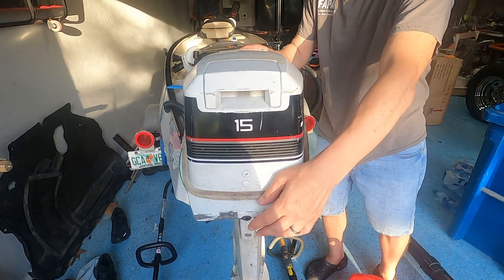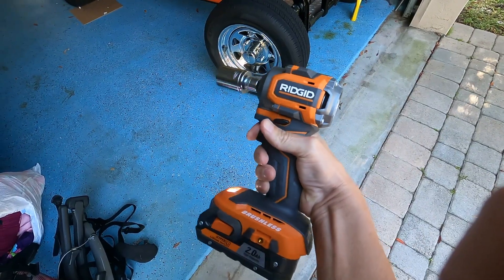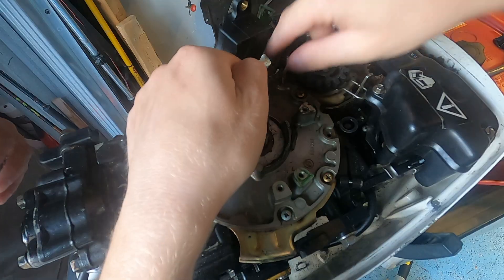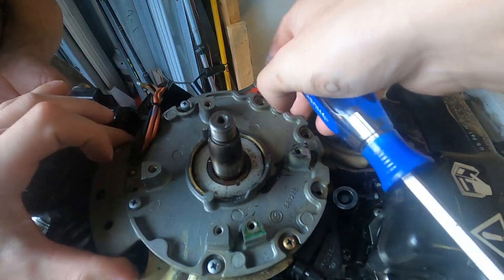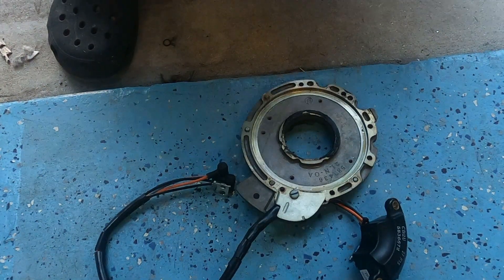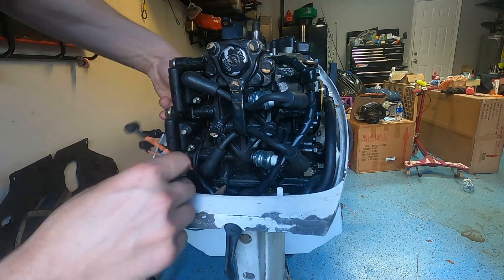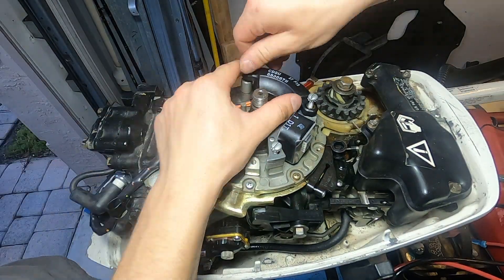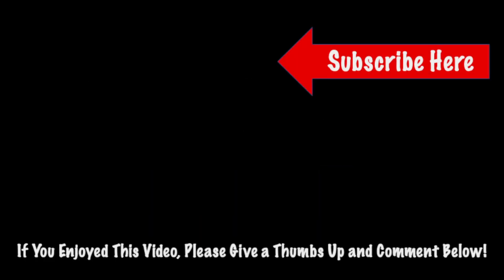1989 Johnson/Evinrude 15HP Ignition Module (Power Pack) and Charge Coil Replacement NO SPARK REPAIR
In this video, I will be replacing both the Ignition Module (Power Pack) and the Charge Coil on my 1989 Johnson/Evinrude 15HP outboard engine.  This process is not the easiest as it entails taking off the flywheel, which can prove to be the hardest part of this entire repair process.  I diagnose the problem as either a failure of the charge coil and/or the ignition module because both spark plugs were not producing any spark, I figured that both ignition coils wouldn't go bad at the exact same time.

Torque for the Flywheel:  45 to 50 ft-lb

Below are the Parts I Used:
Ignition Module (Power Pack) (OMC part no. 0584488)
Charge Coil and Lam Assembly:                                                (OMC part no. 0584333)

Tools I Used:
Breaker Bar
7/8 inch socket
3/8 inch wrench
Cordless Impact Driver
Flywheel Puller (OMC part no.0378103)
Strap Wrench
Torque Wrench